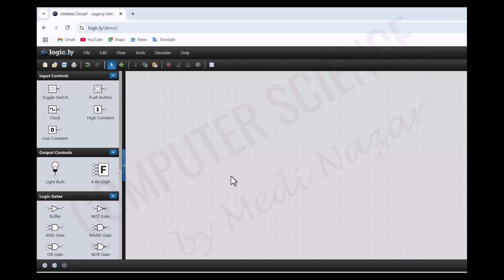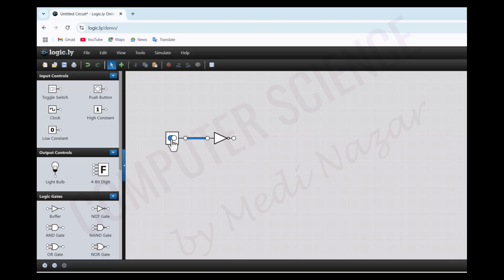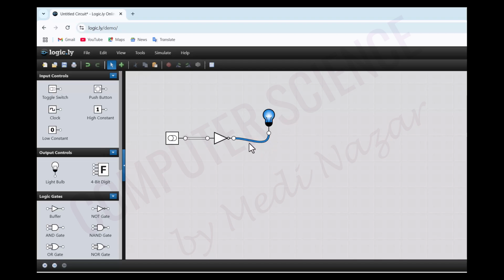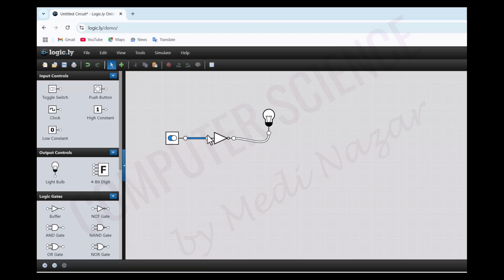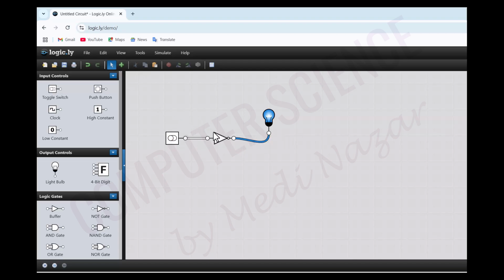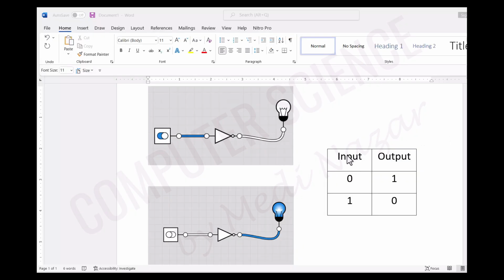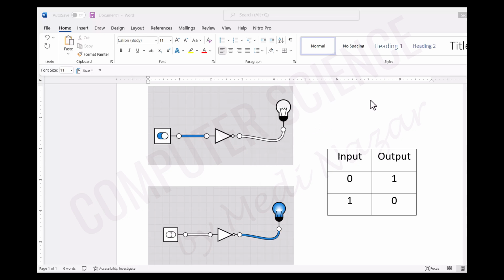NOT Gate Simulation in Logic.ly | Digital Logic Basics with Truth Table Explained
Learn how the NOT Gate (Inverter) works with this quick and clear simulation using Logic.ly! In this video, I’ll walk you through how to build and test a NOT gate and explain its truth table step-by-step. Perfect for beginners in digital electronics and ICT students studying logic gates.

Topics Covered:
       NOT Gate basics
       Real-time simulation using Logic.ly
       Truth Table explanation
       How the output inverts the input